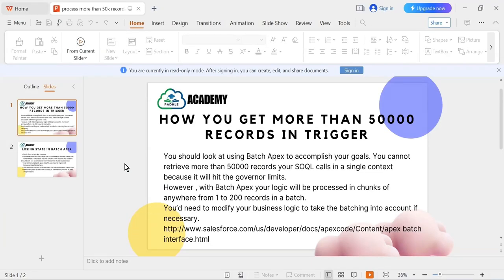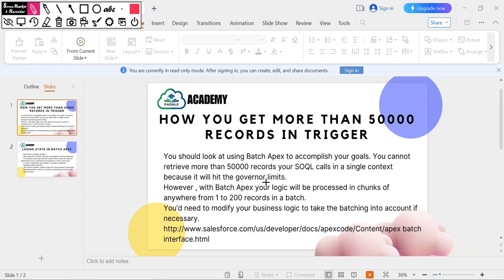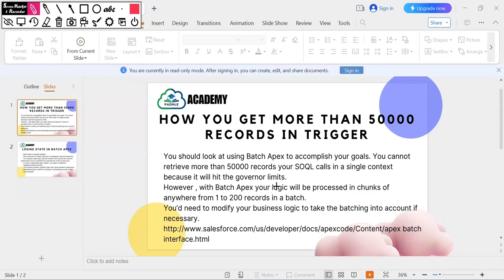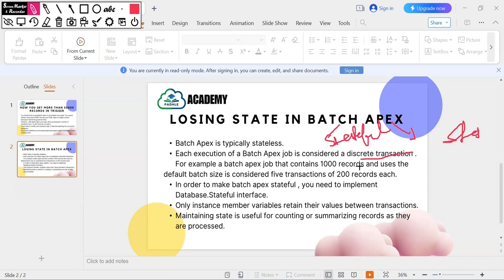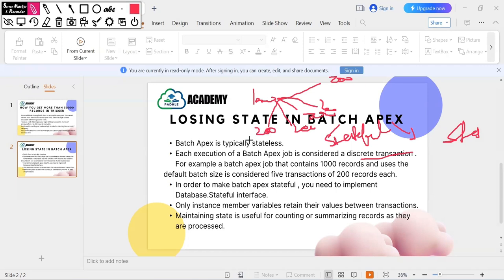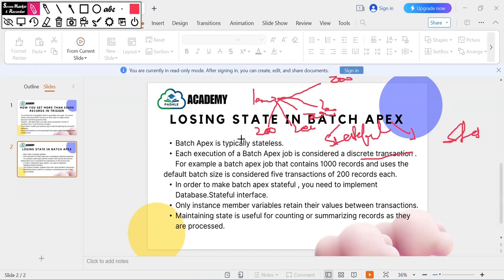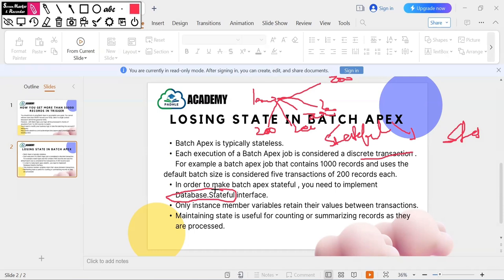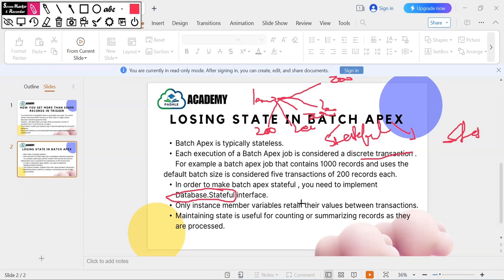Stateful and Stateless in batch apex || Salesforce Apex for Beginners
In this video we will going to discuss about losing state in batch apex